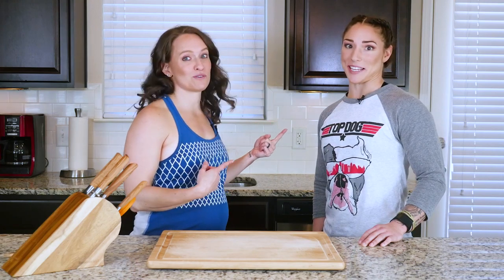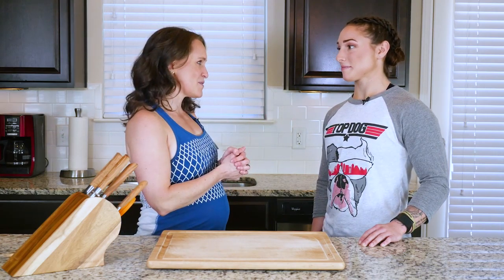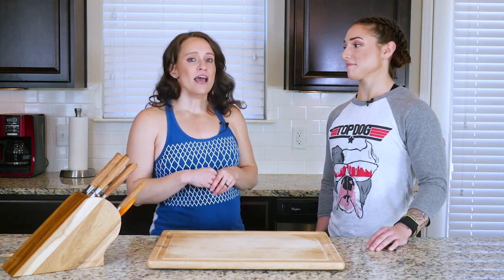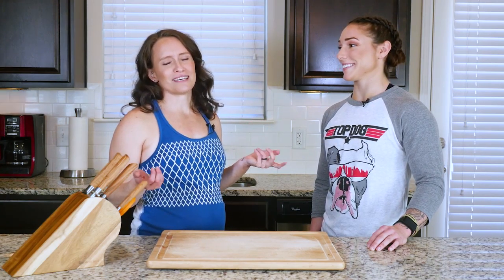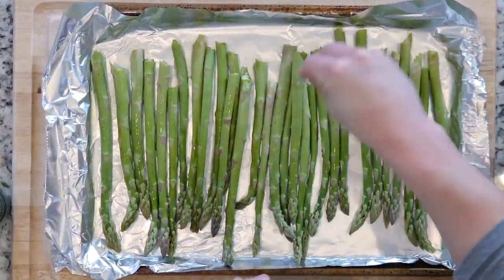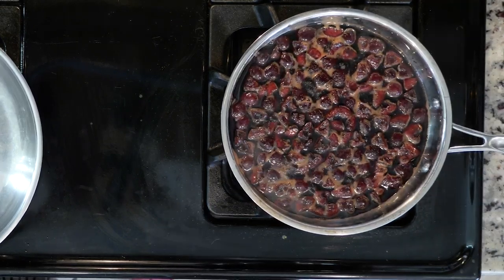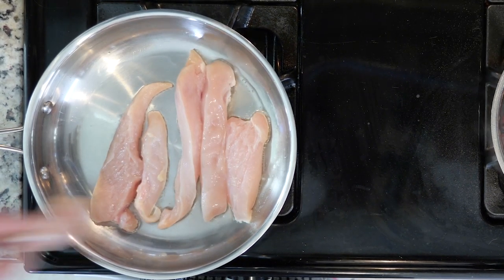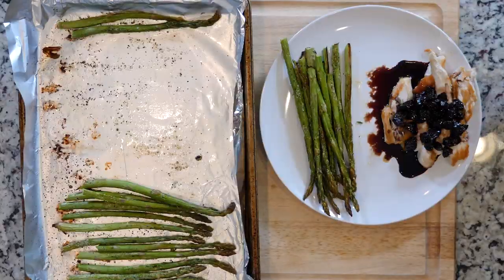BETHANY SP 18 THETA POU ChickenBalsamicCherryAsparagus